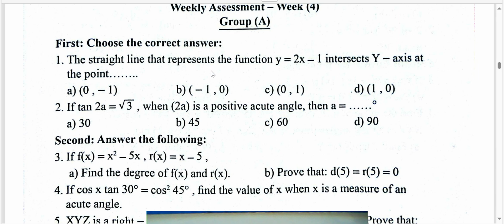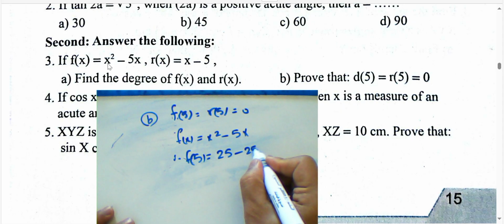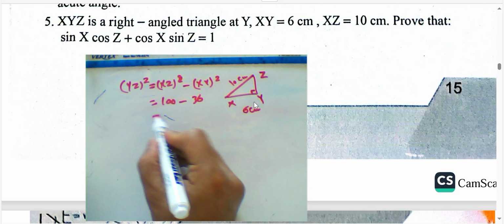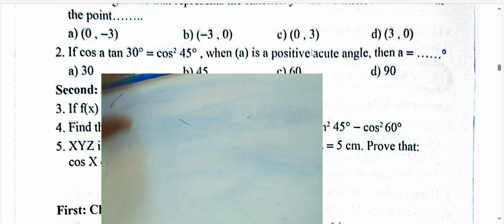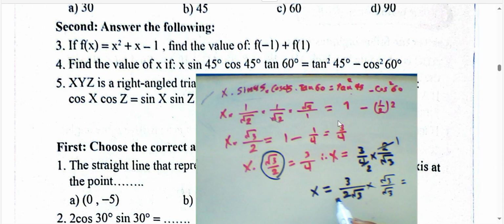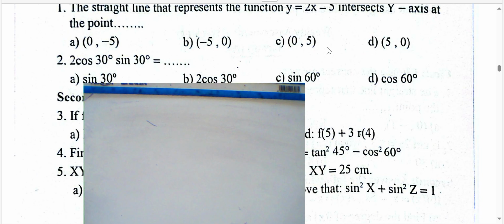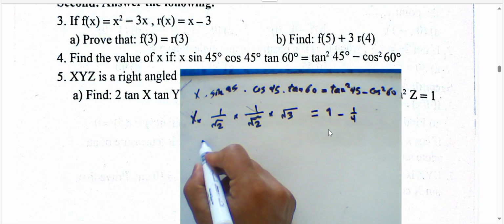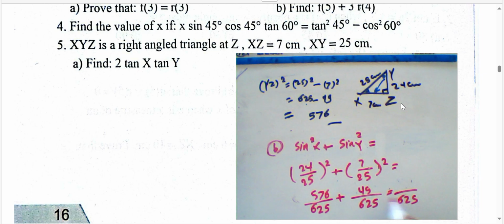🌟 الصف الثالث الإعدادي MATH– تقييمات الأسبوع الرابع مادة الماث – الوسام في الرياضيات – ترم أول 2026